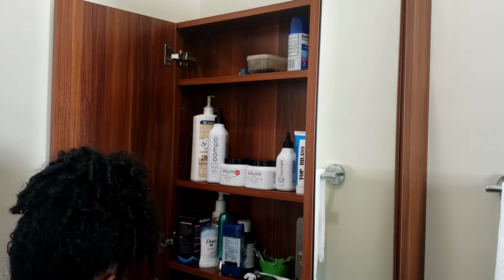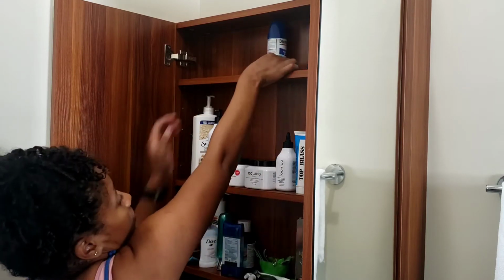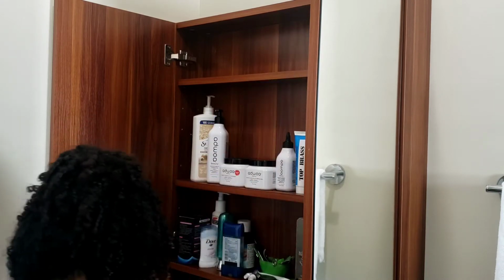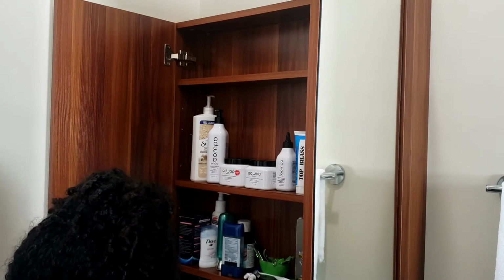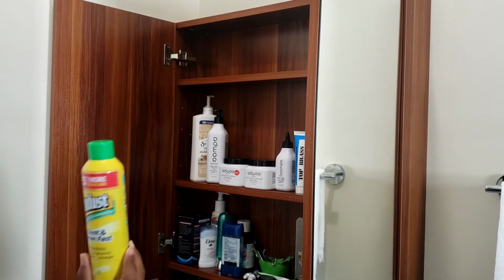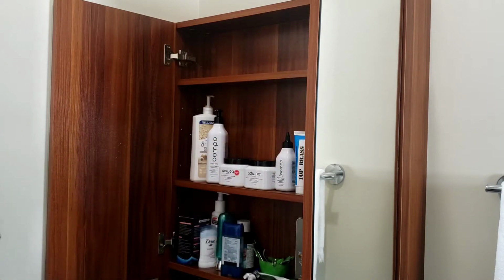Cleanmas 2021 🎉 not Vlogmas | Quick Clean with Me Before I Start My Day | Daily Cleaning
Thank you so much for clicking the link or thumbnail that got you here. I am so happy to have you and hope you’ll stick around! 🤍

In today’s video, I'm cleaning the vanity in my bathroom. I'll be doing one cleaning video everyday until new year's eve as I clean my home getting ready for the new year.  If you haven't watched my previous video you can find it

xoxo. 🤍

Proverbs 31:25 - She is clothed with strength and dignity, and she laughs without fear of the future.